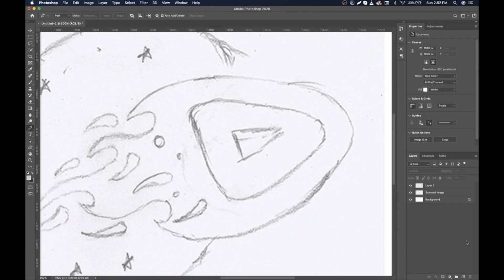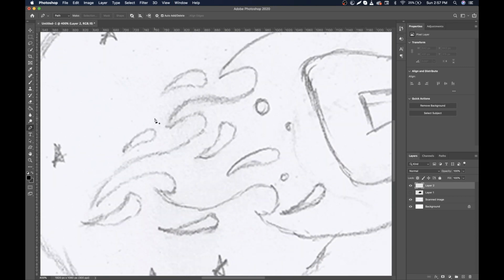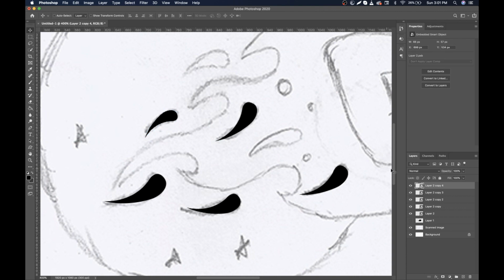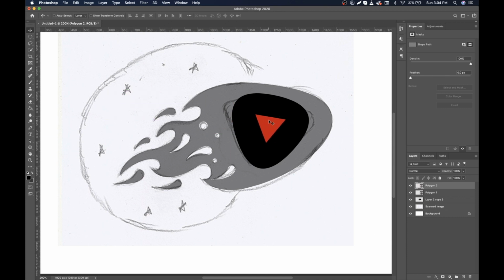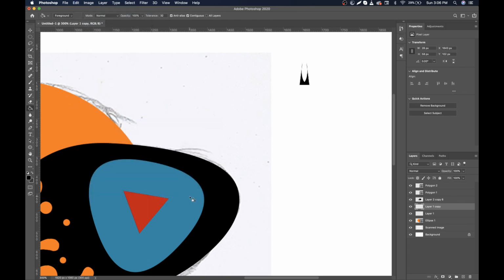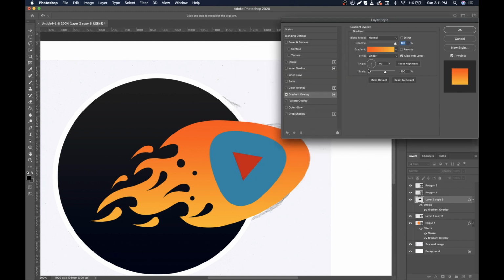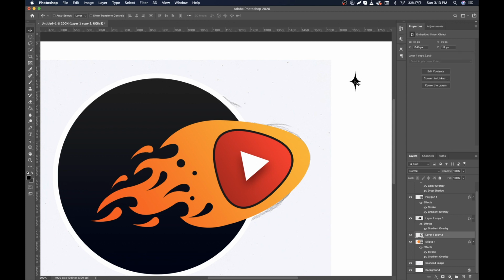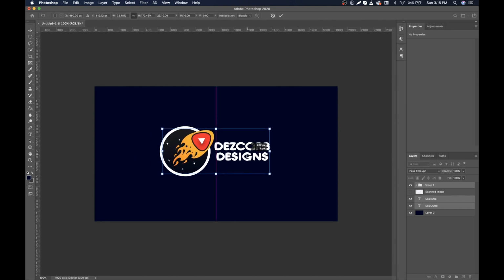Youtube Fire Logo From Sketch || Logo for Youtuber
In this video, I am going to make a Logo from the sketch I made.
You can use this logo in any of your projects or video.

Here you can Learn Some other Photo Manipulation and Some other Designs. You just need to follow these links:

You can Follow us on Following Social Networks for more Awesomeness and Meaningful tutorials.